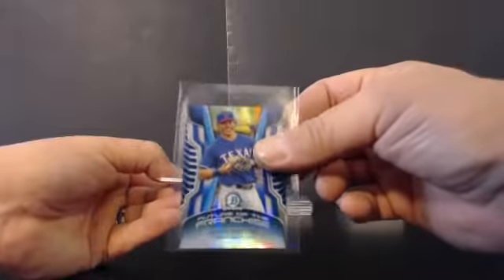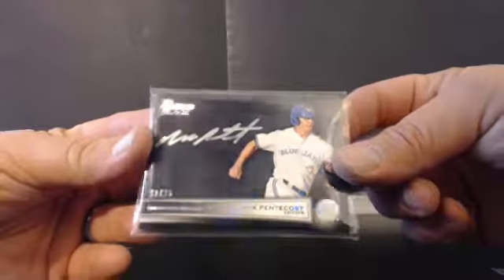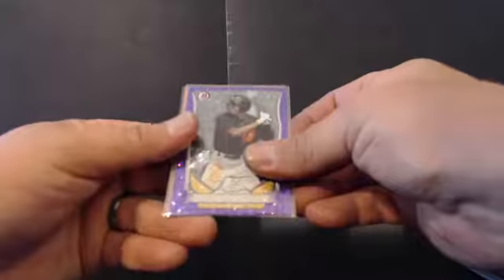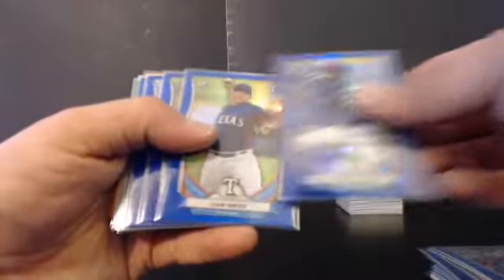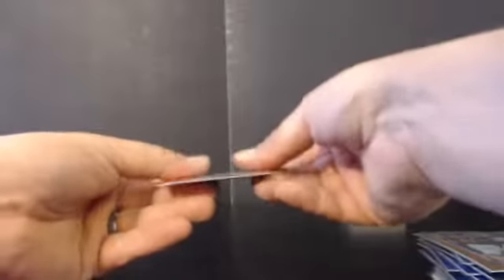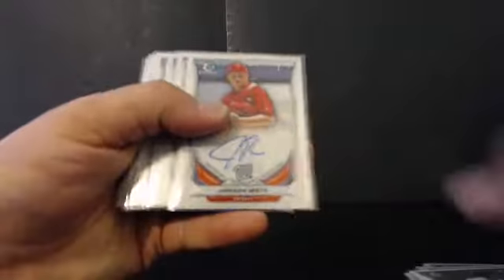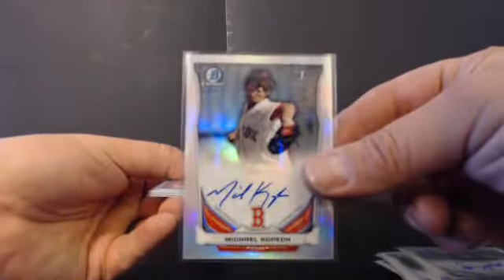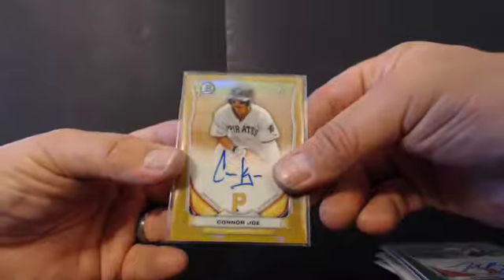RCSpur's 2014 Bowman Draft 10 Case Break CASE 10 RECAP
RCSpur's 2014 Bowman Draft 10 Case Break CASE 10 RECAP - Captured Live on Ustream